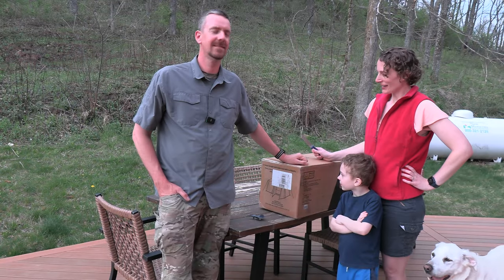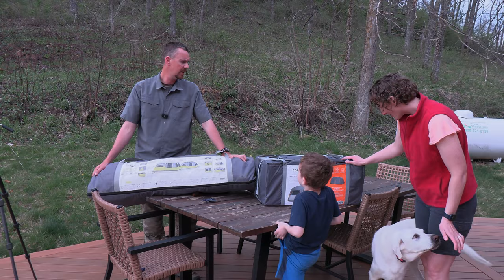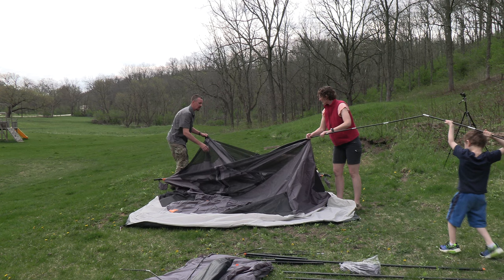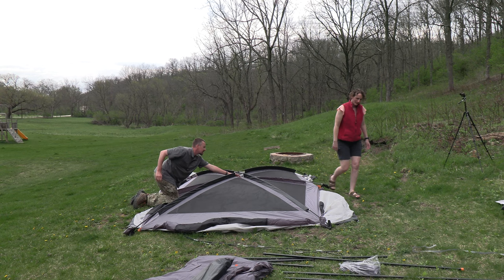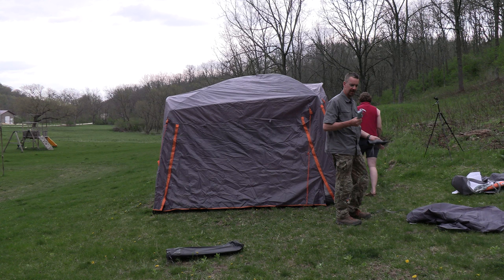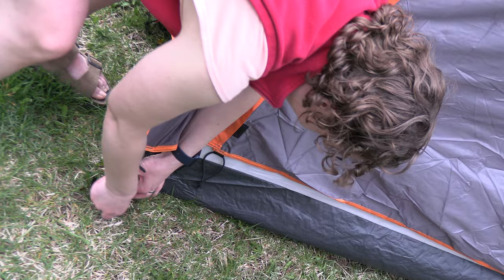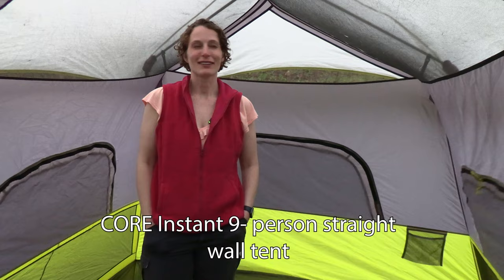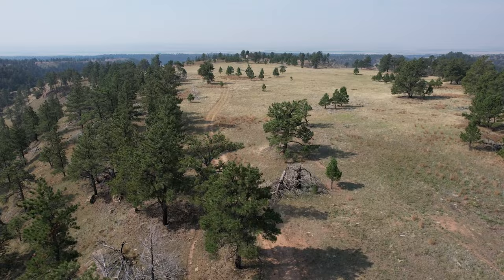First Look! CORE 10 Person Straight Wall Tent [Family Camping]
In this video we'll give you a first look at the new CORE 10 Person Straight Wall Tent. We've used the 9-person CORE Instant setup tent for a several years now, and have been really pleased with it, but we've been looking for something large enough to fit the entire family with a full fly and that might pack a little easier into our UTV for our overlanding trips.

We don't get anything from CORE - we purchased this on Amazon just like everyone else.